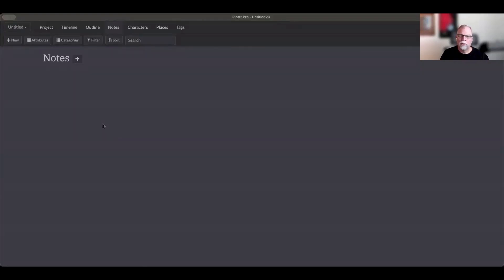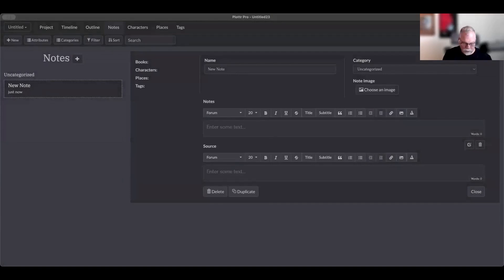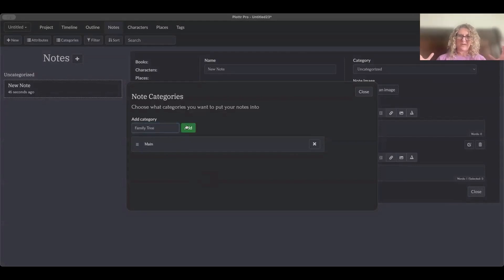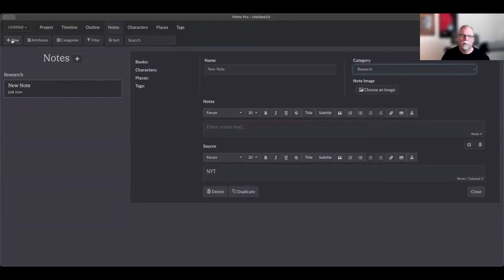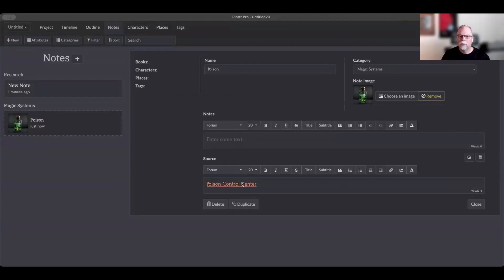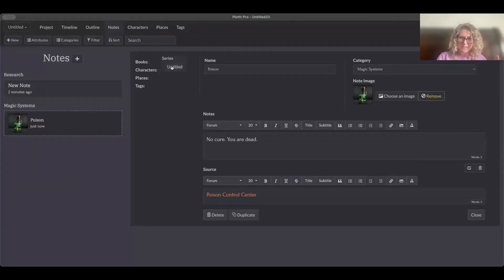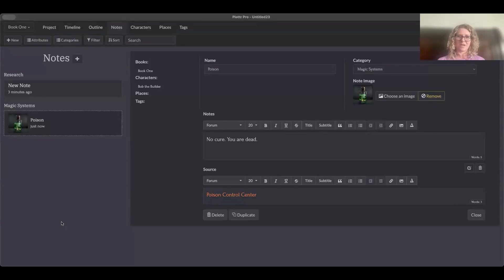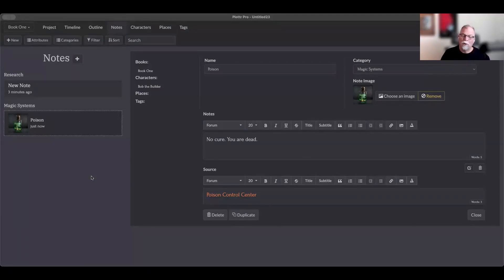Intro to Plottr: Using the Notes Tab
What are the many ways you can use Notes in Plottr to organize your story ideas and have the information you need at your fingertips? Authors Troy Lambert and CJ Anaya, Plottr's Education Leads, unpack this flexible feature.

Plottr Demo Video Contents
00:00 Introduction
00:31 Ways to Create Notes in Plottr
00:50 Adding Attributes to Your Notes
01:38 Adding Hyperlinks to Notes
02:22 Ways to Categorize Your Notes
04:04 Adding Images to Your Notes
06:04 Applying Notes to Specific Books in a Series